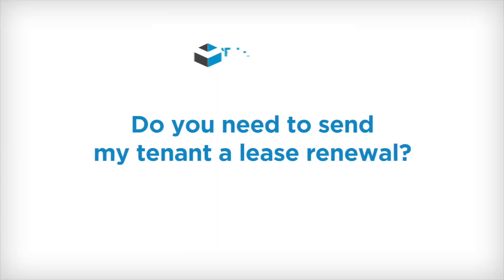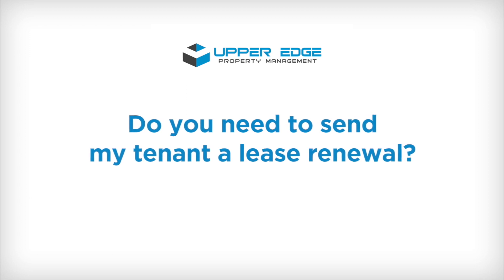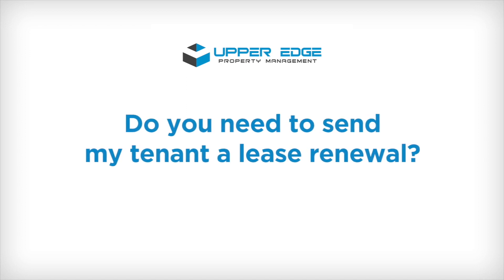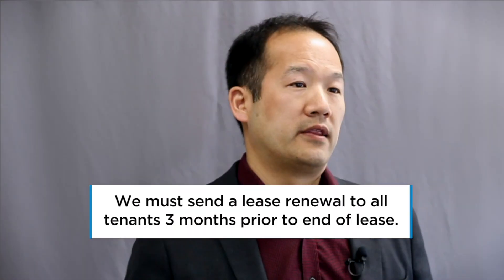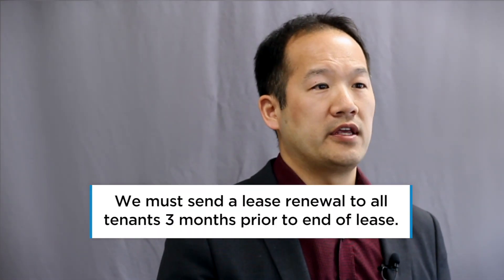Did you know all tenants must receive a lease renewal?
In this video, Garret Wong, the Founder and President of Upper Edge Property Management, discusses a why it is mandatory for every tenant to receive a lease renewal.

Can I sell my property with a tenant living in it?

to visit UpperEdgePropertyManagement for your WinnipegPropertyManagement needs! to see our available WinnipegHomesforRent today.

You can also call us or visit our office at:

Upper Edge Property Management
B-106 Scurfield Blvd, Winnipeg, MB R3Y 1G4, Canada

A lot of our investors ask us why we are sending out a lease renewal, particularly when they are wanting to sell the property.

One of the most misundestood policies of our Manitoba Residential Tenancies Act by investors is the fact all tenants must receive a lease renewal. If the tenant doesn't receive a lease renewal, the lease automatically renews for another year, but the tenant is also allowed to give one month's notice if they want to leave. In addition, without sending the tenant a lease renewal, the landlord forfeits their right to the allowable rental increase for that year.

Unlike most management companies that employ a single property manager to manage dozens of properties themselves, Upper Edge Property Management, a nationally recognized company, uses a dedicated customer service department to handle communication and small quick requests, with larger issues being escalated to dedicated departments of specially trained staff. Our Mission is to create great experiences for both tenants and owners resulting in long relationships based on empathy, good communication and trust. By being with us, you can only experience the most outstanding and professional service for your investment property in Winnipeg! Learn more about how we can make your Winnipeg property investment grow by visiting

Can you imagine yourself living in our lovely houses for rent in Winnipeg? and give our professional Winnipeg property managers a call today! Know someone who might want our Winnipeg homes for rent, instead?